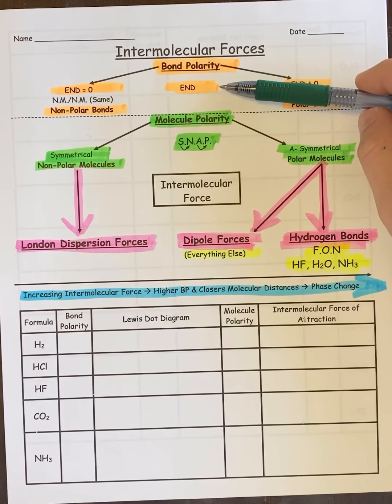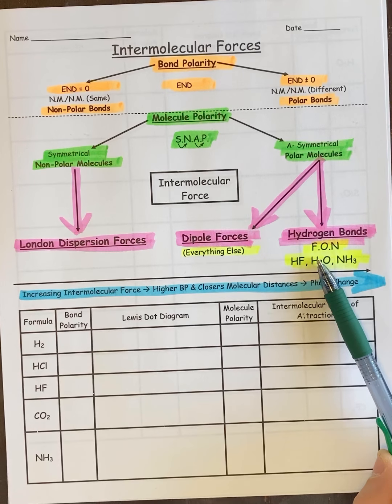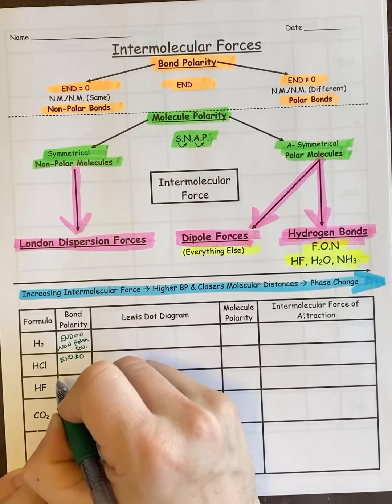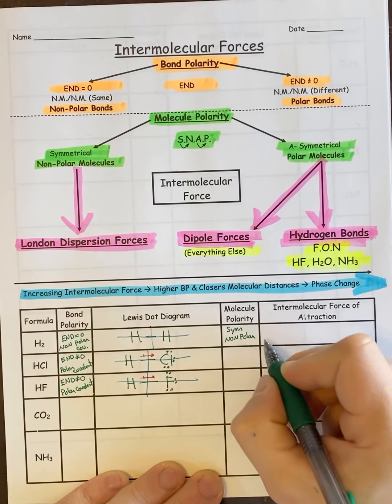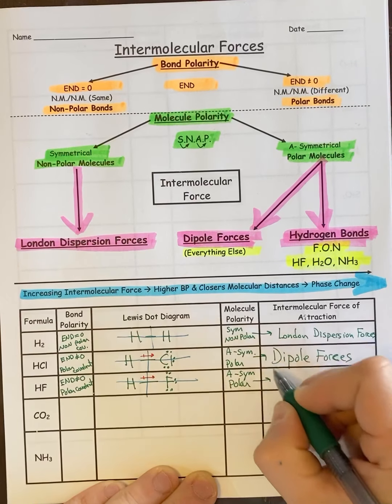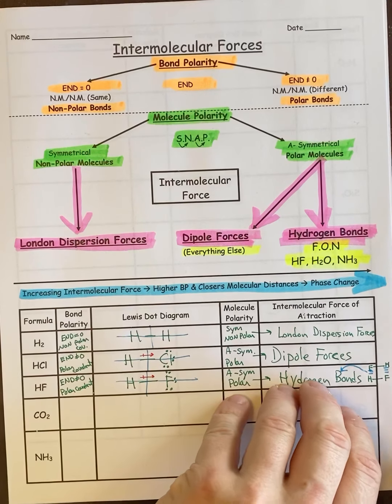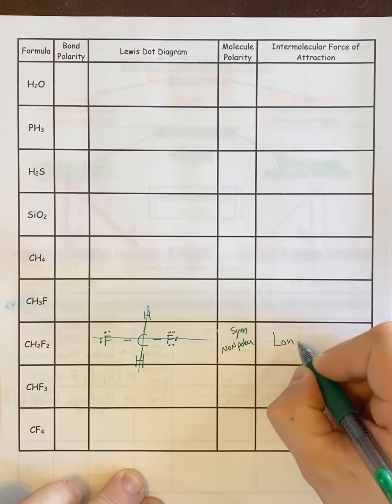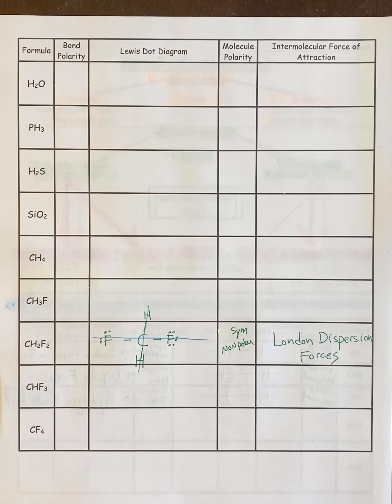Notes: Intermolecular Forces 1